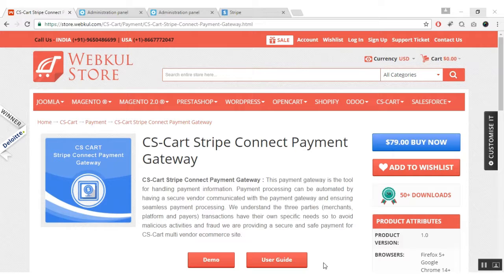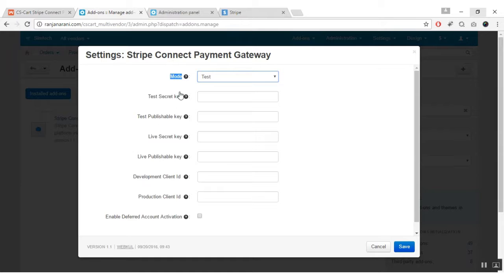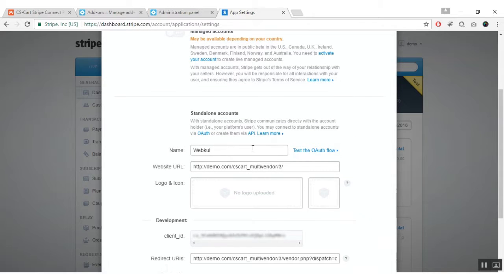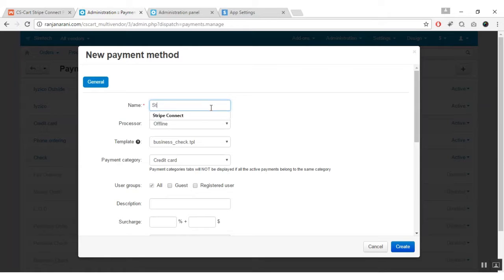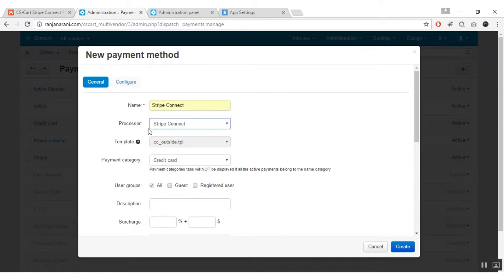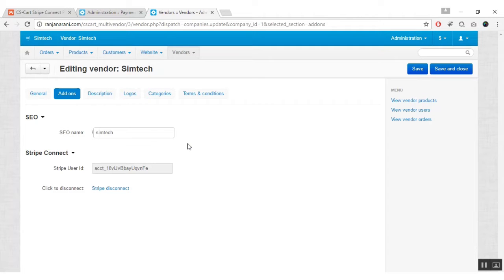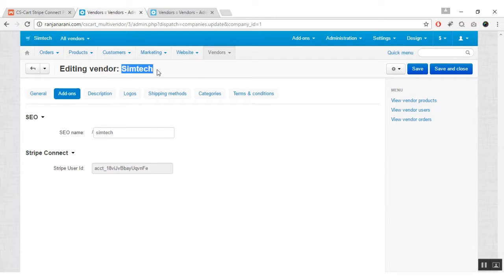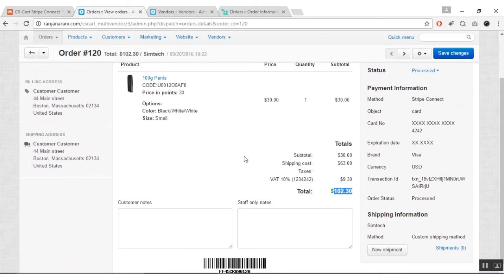CS-Cart Stripe Connect Payment Gateway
CS-Cart Stripe Connect Payment Gateway : We understand the three parties (merchants, platform and payers) transactions have their own specific needs so to avoid malicious activities and fraud we are providing a secure and safe payment for CS-Cart multi vendor ecommerce site.

2. Raise a Ticket via our HelpDesk system